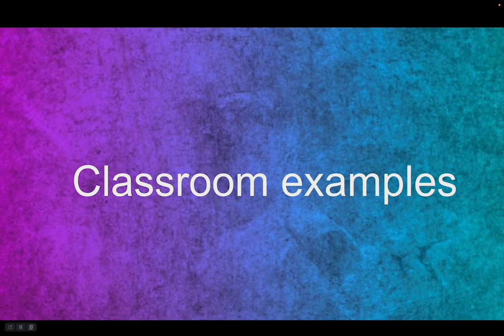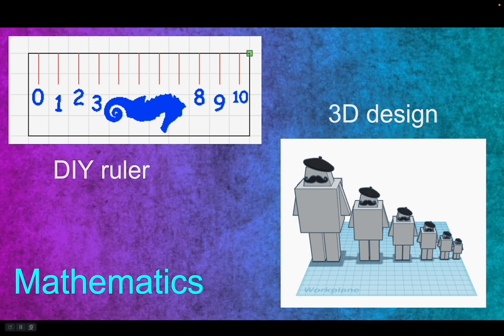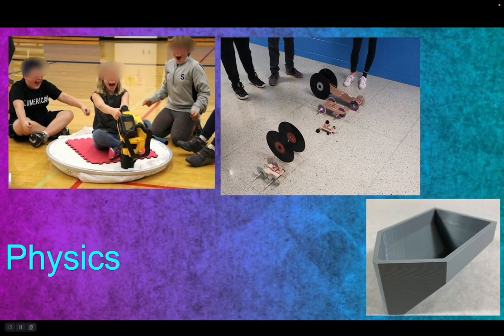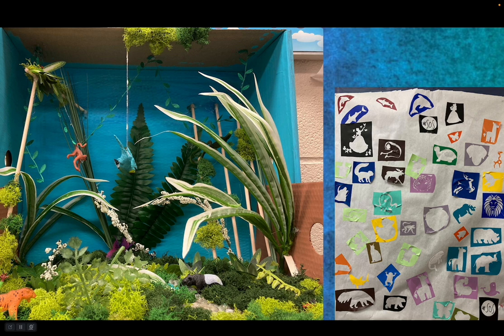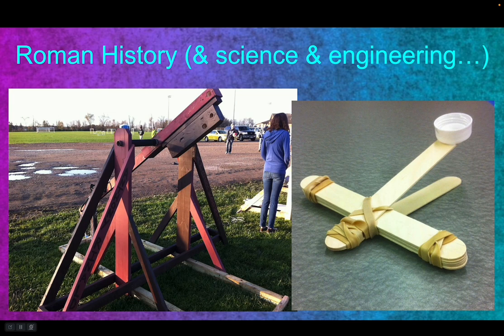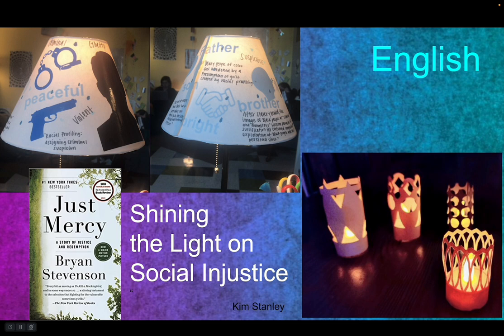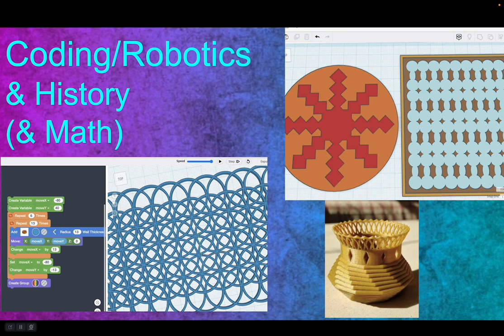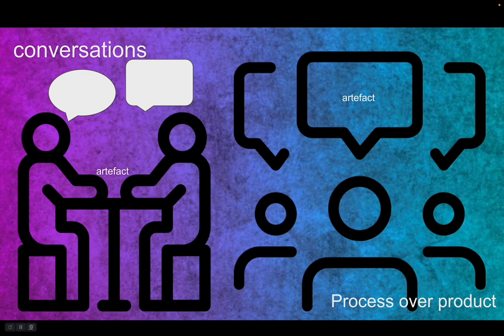MakerCenteredLearningPart2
classroom examples of Maker Centered Learning